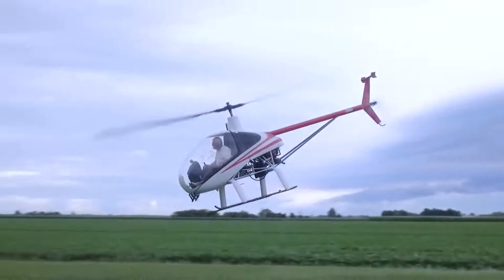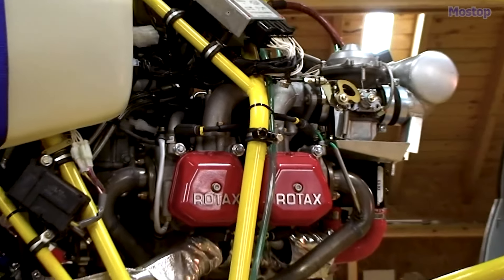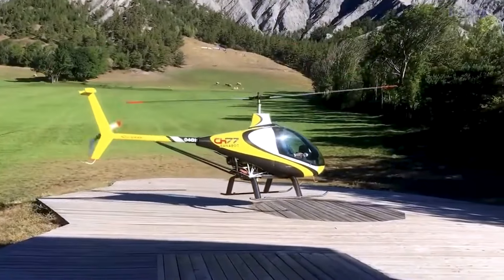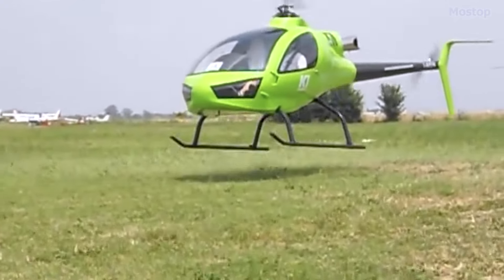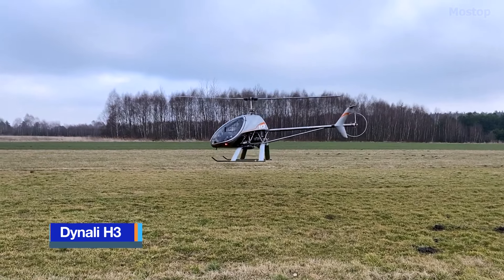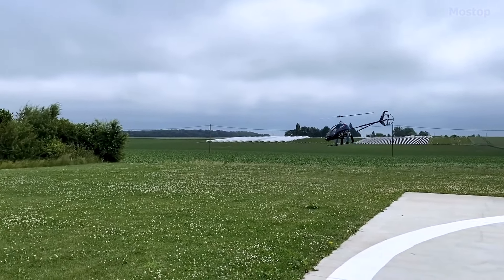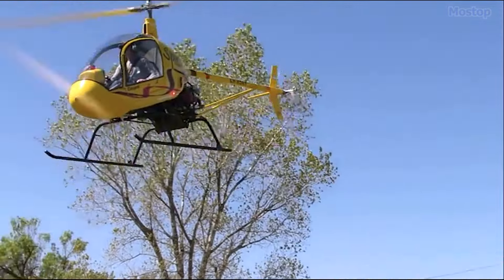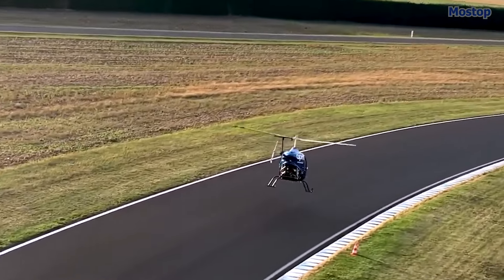10 Smallest Ultra Light Helicopters.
Flying a small ultra-light helicopter offers an exhilarating sensation akin to soaring through the skies with the freedom of a bird. These helicopters are designed to carry just one or two individuals, providing unforgettable moments that cannot be replicated anywhere else. The best part is, most of these helicopters are cheap, and obtaining a license to fly them is relatively easy. So Without further delay, let us delve into the realm of the ten smallest ultra-light helicopters that are both easy to fly and cheap to buy.